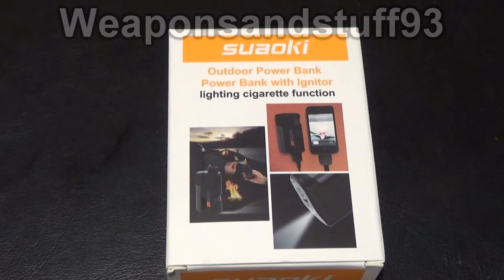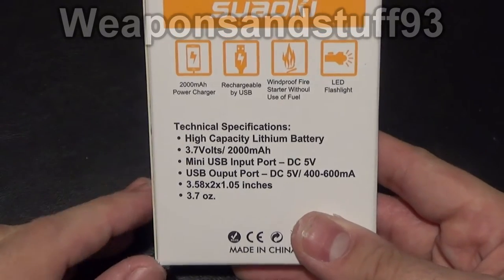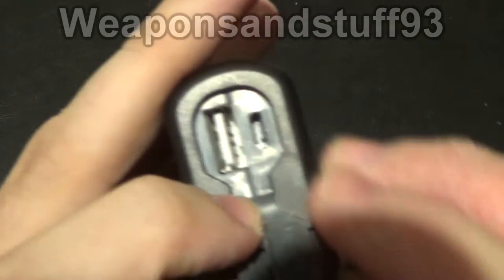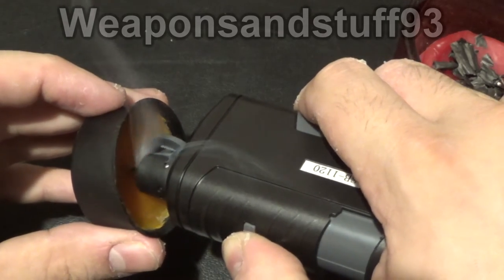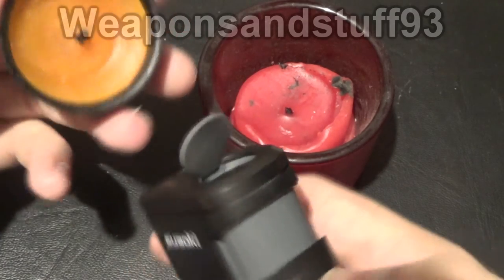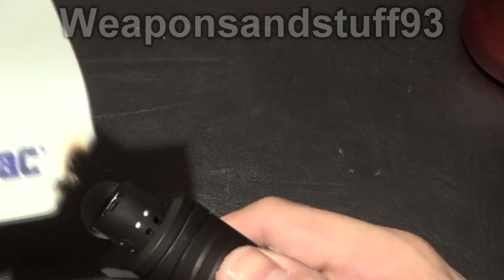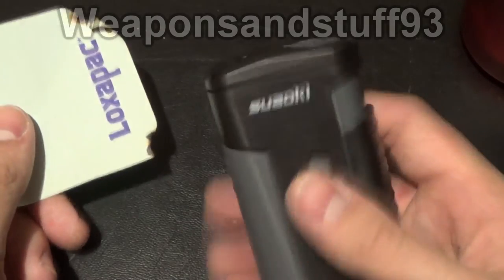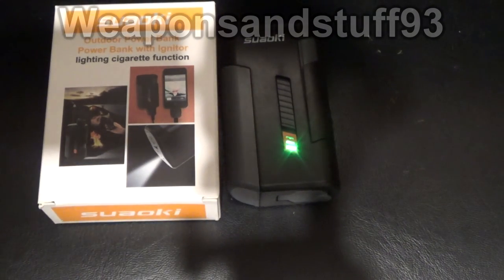Suaoki Multi Function 3 in 1 Electric lighter, Flashlight, Battery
2000mAH Power Bank: powered by a built-in USB-rechargeable battery, this device is suitable for charging all 5V electronics
Fuel-Free Electronic Ignitor: push right then up on the safety switch in order to use the gas-free windproof lighter, which can be engaged over 200 times on a full charge
Emergency LED Flashlight: a high powered LED flashlight can last up to 90 hours after one full charge
Compact Product Design: small and compact, you can easily fit this power bank lighter into your bag
Safety Charging Guarantee: built-in smart chip guarantees overcharge protection, discharge protection, and short circuit protection